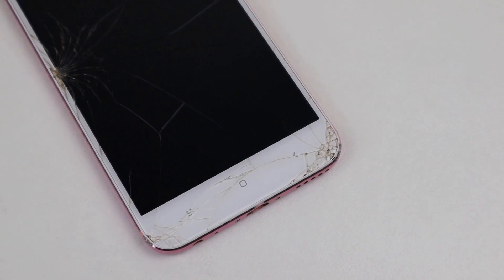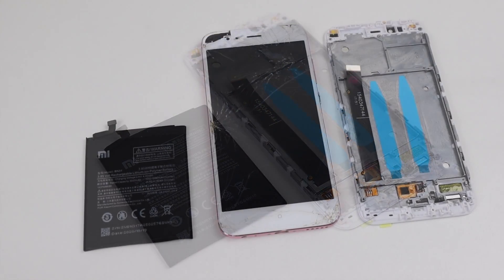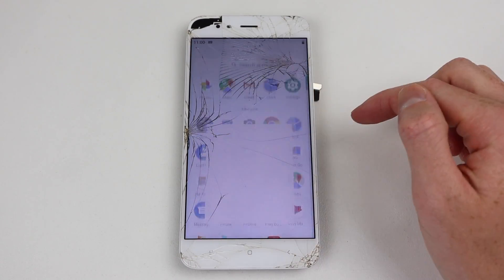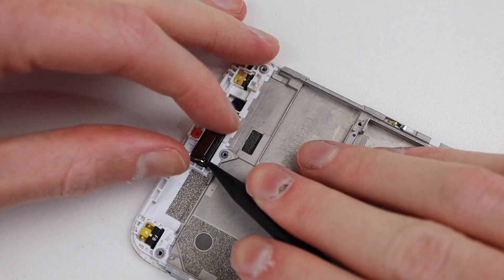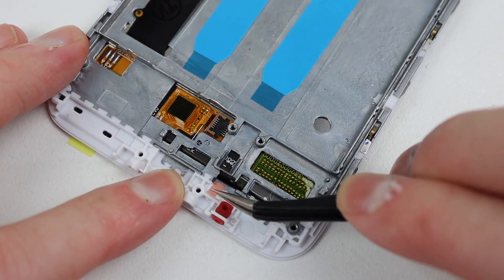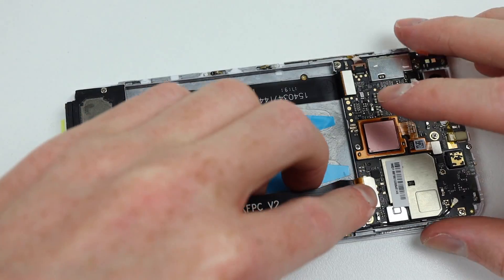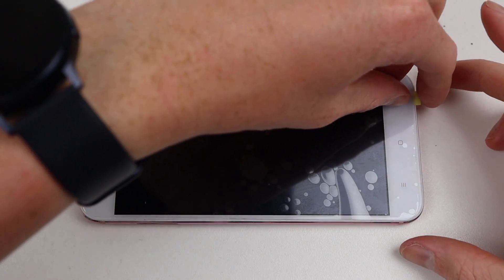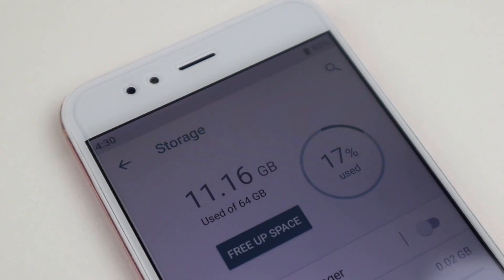Repairing a Phone Using Only AliExpress Parts - What Can't Go Wrong... (Xiaomi MI A1)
Is the phone going to work better before or after?